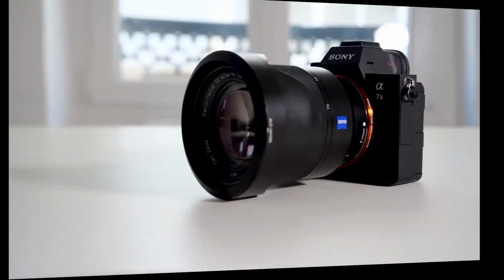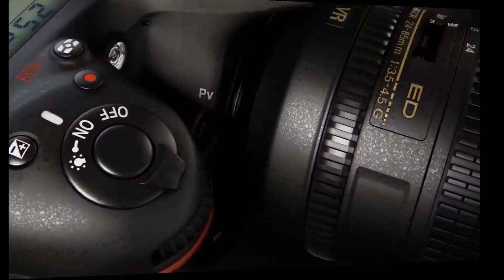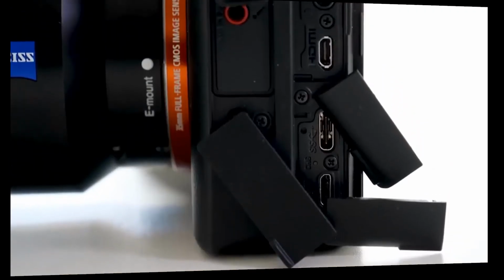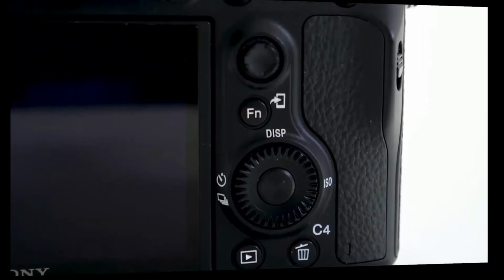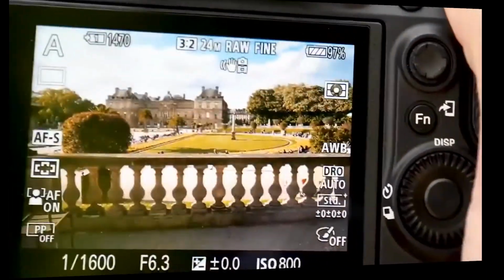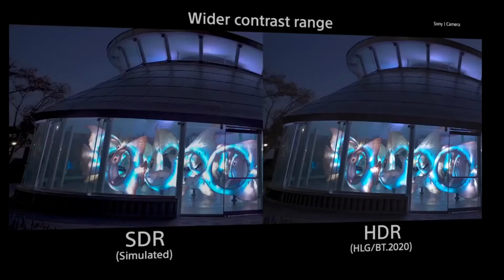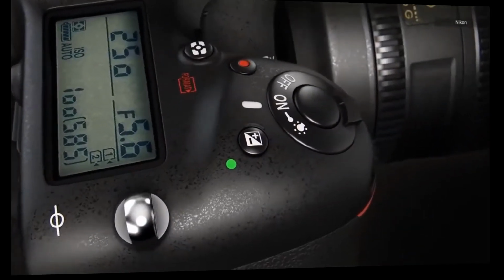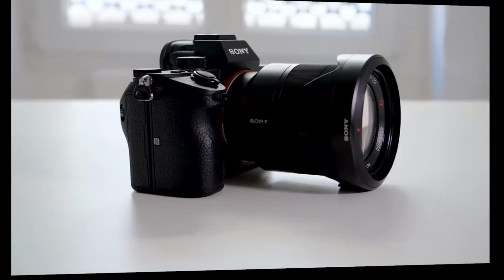Review Sony a7 III Full Frame Mirrorless Interchangeable Lens Camera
Sony a7 III Full-Frame Mirrorless Interchangeable-Lens Camera with 28-70mm Lens Optical with 3-Inch LCD, Black (ILCE7M3K/B)